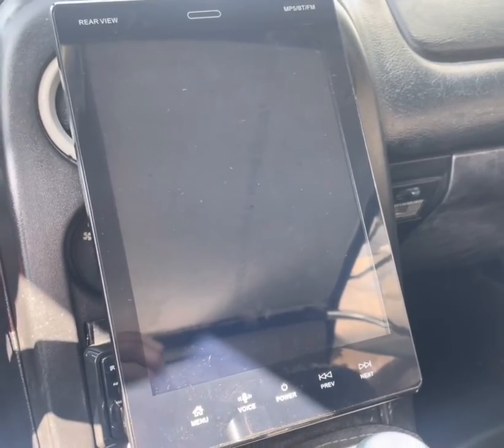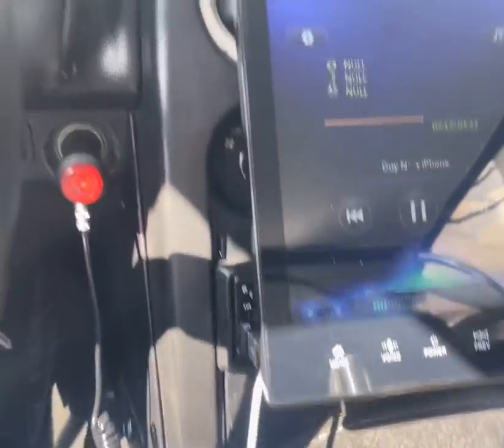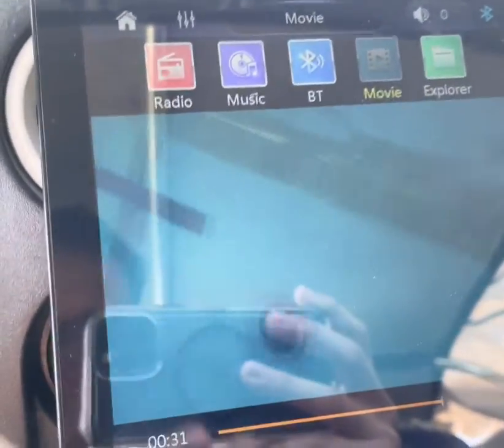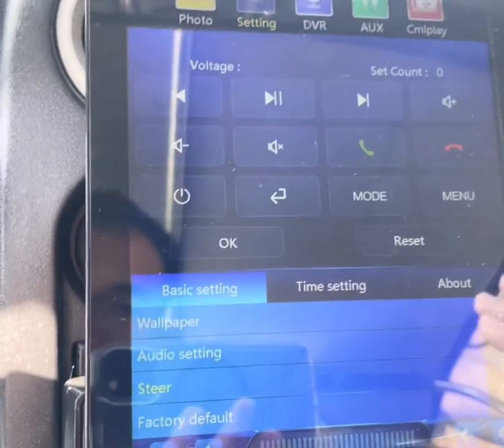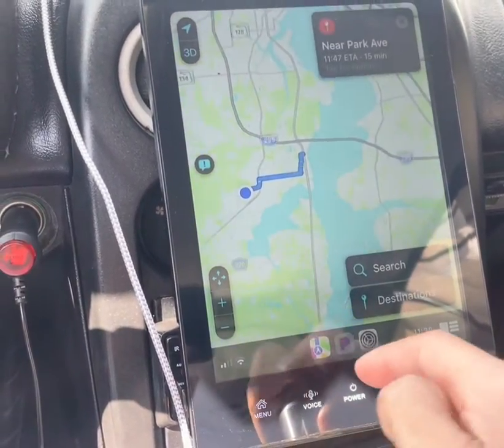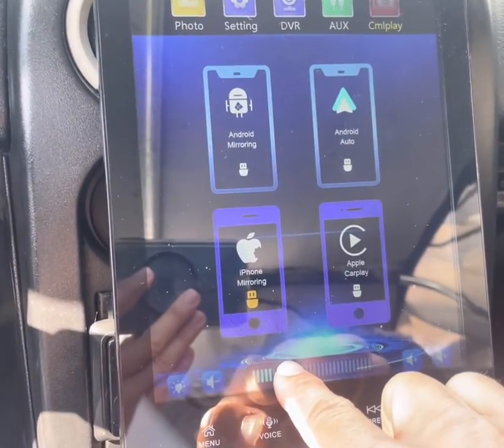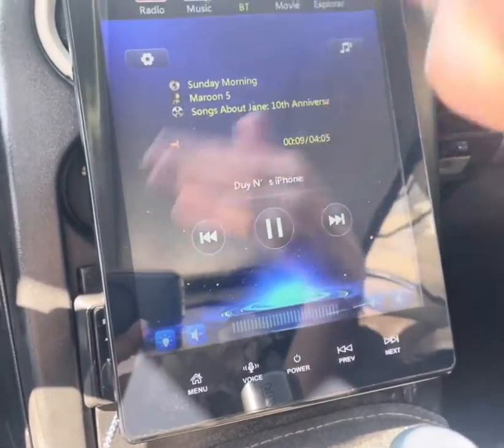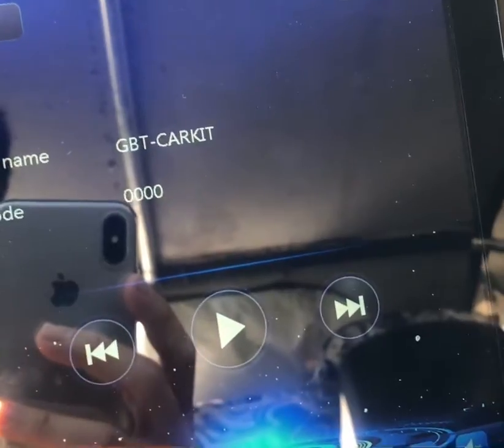9.5” single Din apple CarPlay android touchscreen Tutorial, Model Number: 9510C-PLAY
9.5” single Din apple CarPlay android touchscreen Tutorial.

Model number: 9510C-PLAY

This will be the final tutorial, I was able to figure out most of the functions and have demonstrated how to access them in this video.

Is this touchscreen radio worth it?  Now that I have been using this radio touchscreen for about a month, I would say yes.  It’s the cheapest unit I could find at the time.  The functionality of the unit is okay once you get the hang of how to navigate around the features.  My favorite part is using Bluetooth to play pandora music without plugging in the phone.  I jump in the car, start it up and can play music directly from the touchscreen without touching the phone.  Volume is adjustable while playing though Bluetooth. Navigation with Carplay is great too.

CarPlay, screen mirroring with apple iPhone, playing music with Bluetooth without plugging in your phone.

Purchased from: